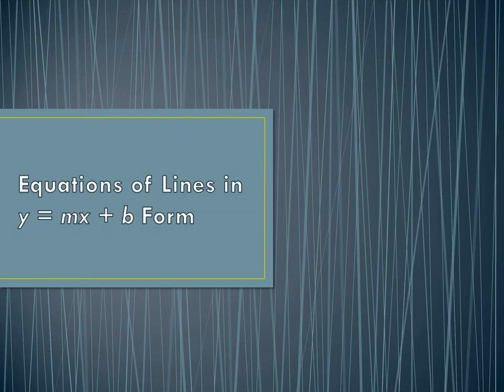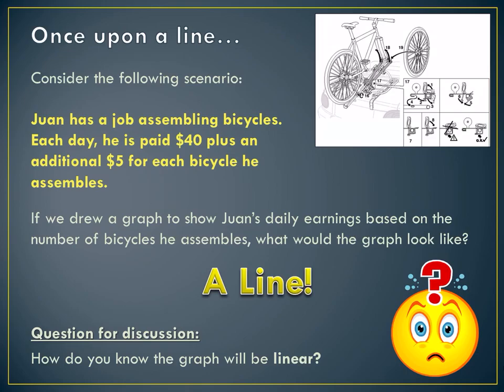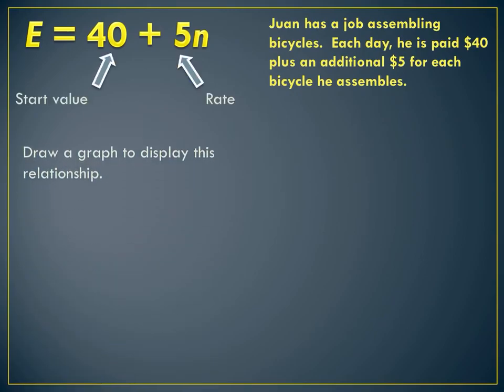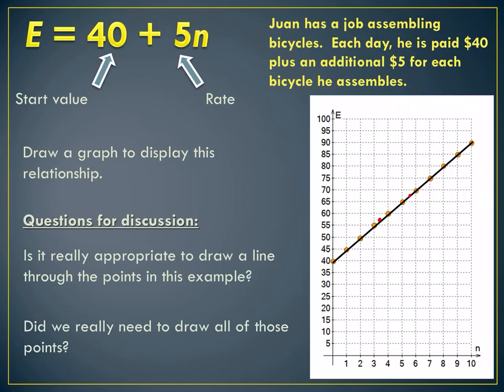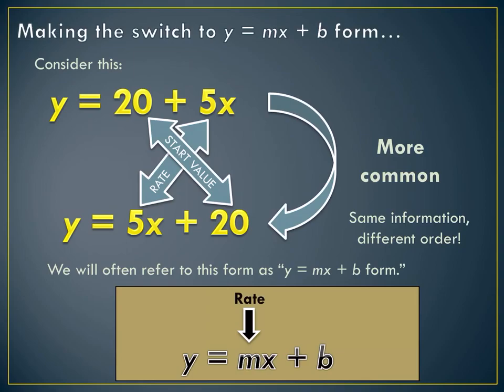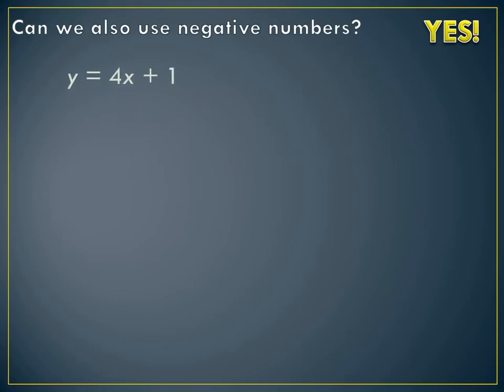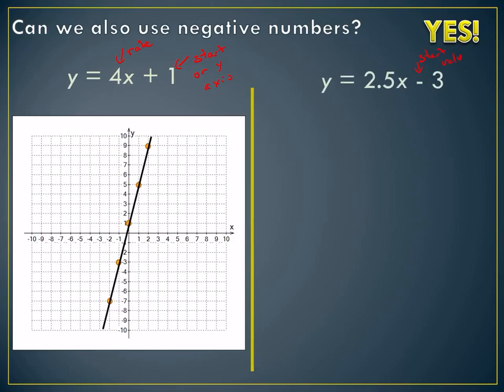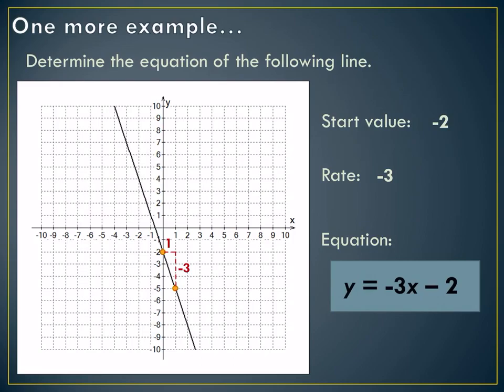Video Lesson - Equations of Lines in y=mx+b Form